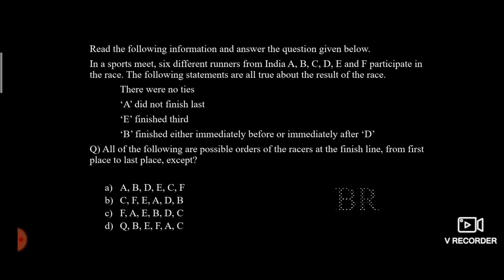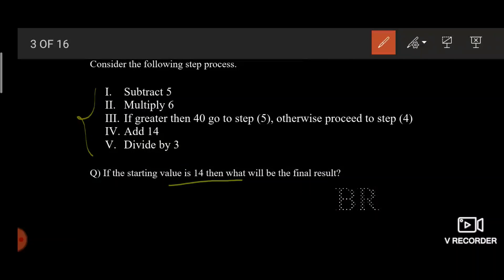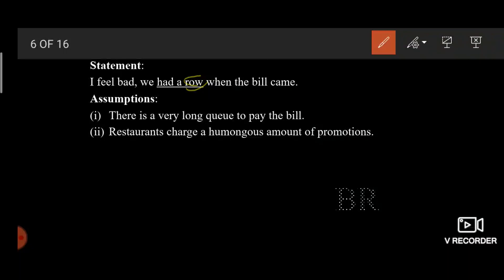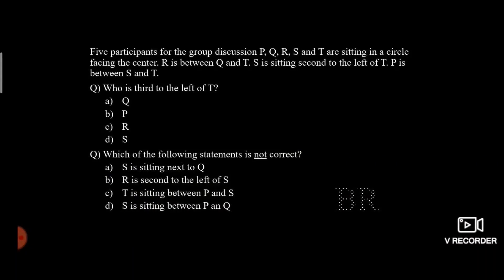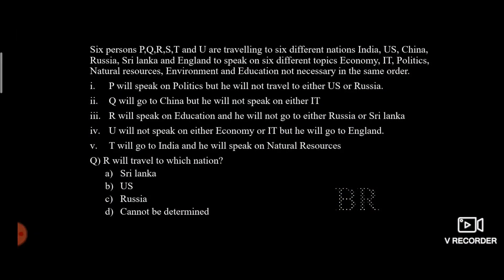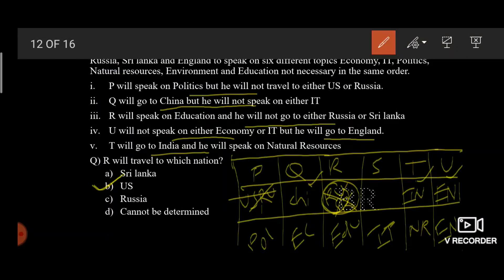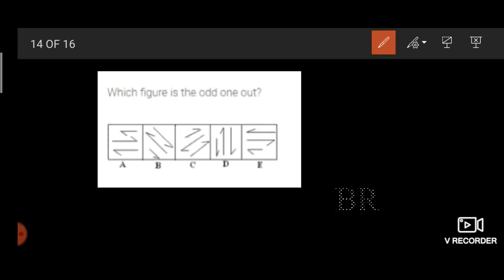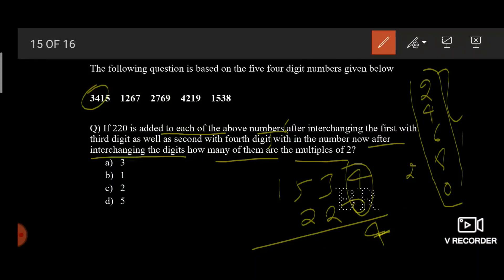Amazon Analytical ability and Logical reasoning(Puzzles)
Other video on analytical ability👇🏻